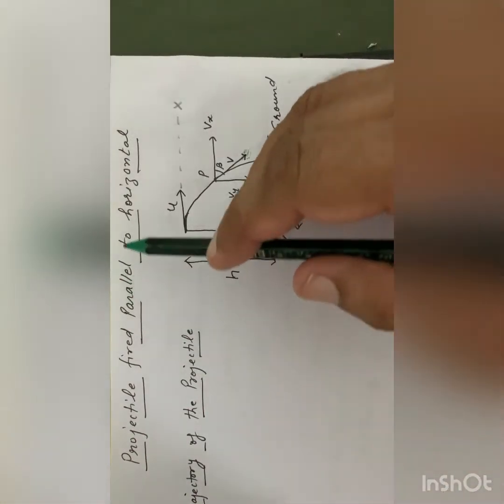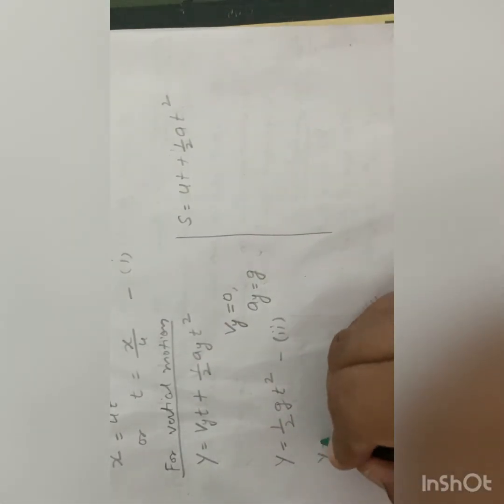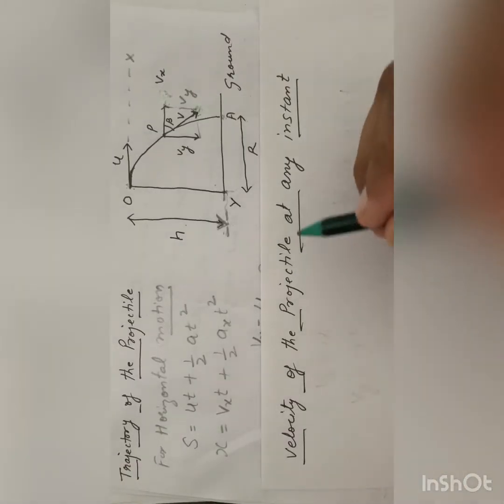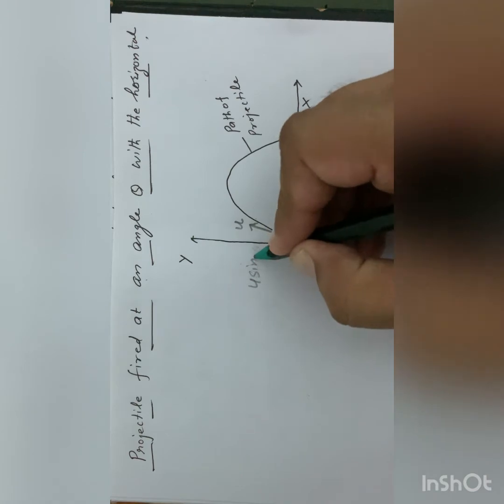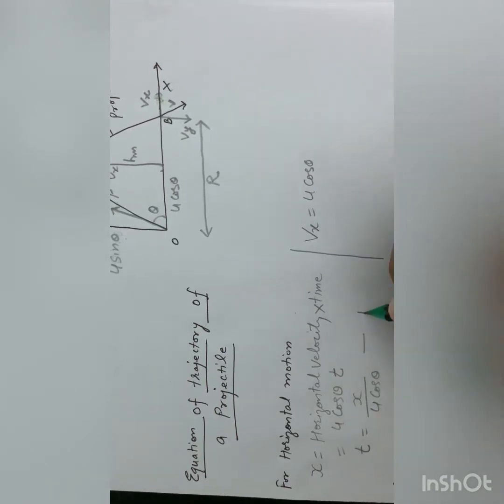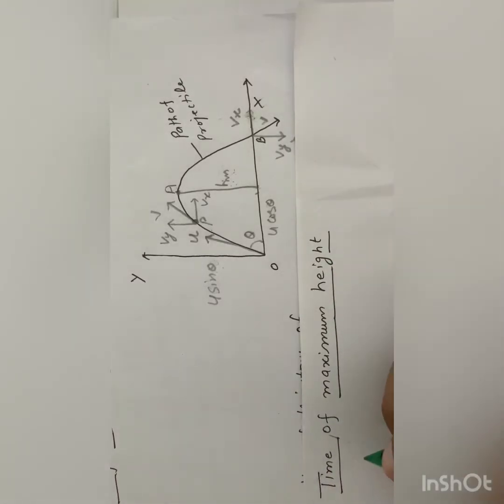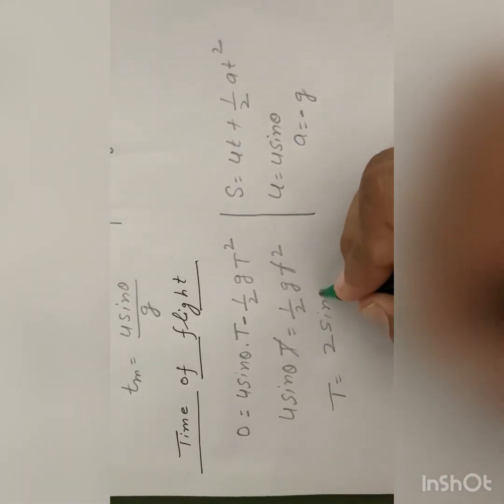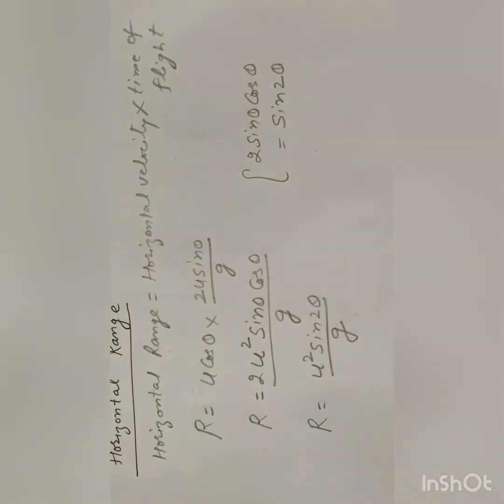XI | Projectile motion